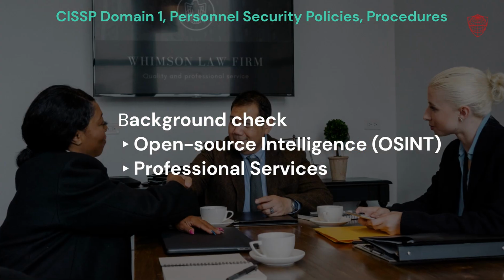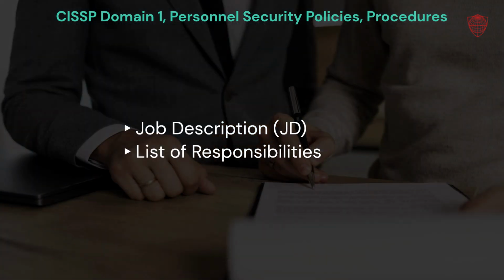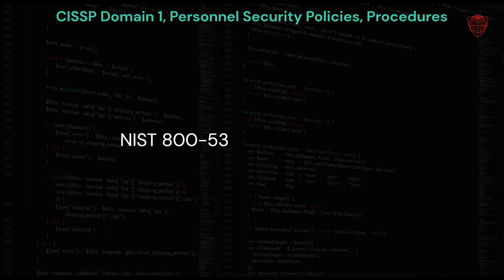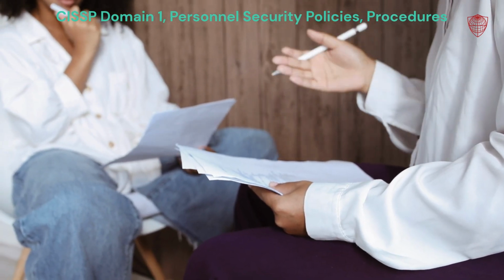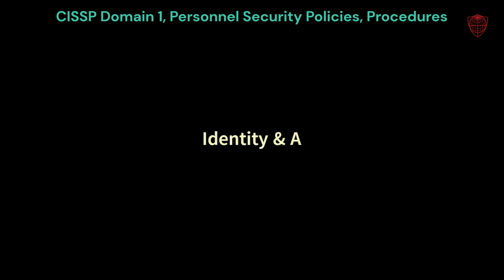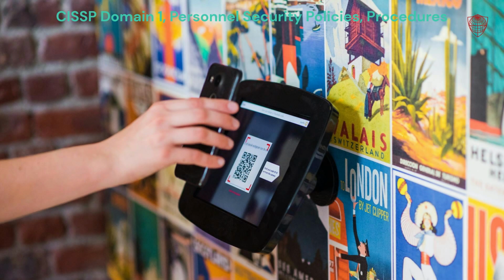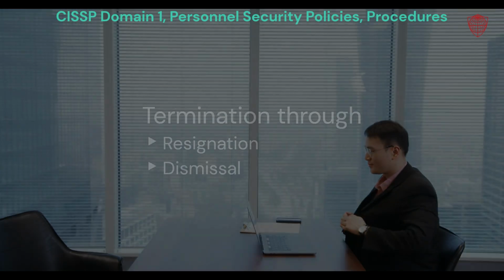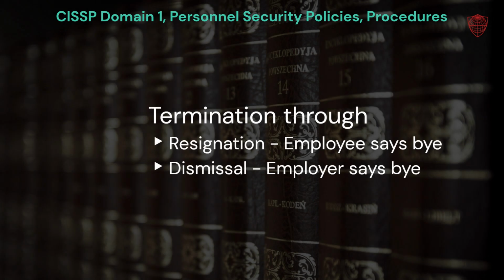CISSP Domain 1, Contribute to and enforce personnel security policies and procedures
Welcome to our in-depth guide on CISSP Domain 1, focusing on contributing to and enforcing personnel security policies and procedures. This 6-minute video covers essential topics that every cybersecurity professional needs to know, including Employee Screening, Onboarding, Offboarding, Provisioning, and Deprovisioning.

Key Topics Covered:

Employee Screening and Position Risk Designation
Onboarding and Offboarding Processes
Provisioning and Deprovisioning of Access
Non-disclosure Agreement (NDA) and Non-compete Agreement (NCA)
Acceptable Use Policy (AUP)
Handling Termination, Resignation, and Dismissal
Managing Disgruntled Employees and Supply Chain Risk
Whether you're studying for your CISSP or CISM certification, or you're a security professional looking to enhance your knowledge, this video provides valuable insights and best practices for maintaining a secure organizational environment.

Understand the critical role of personnel security in overall organizational security.
Learn how to implement and enforce effective security policies and procedures.
Gain insights into managing risks associated with employees and the supply chain.